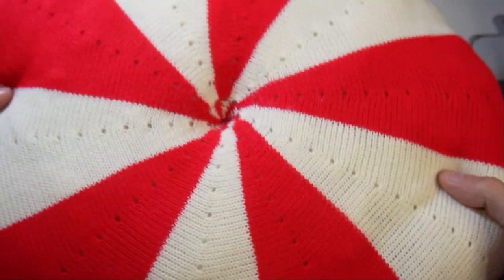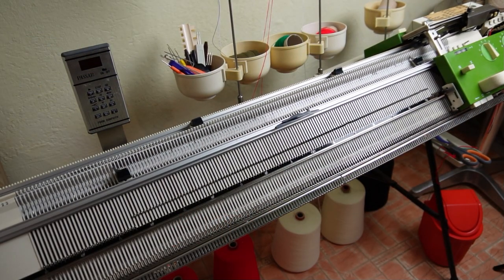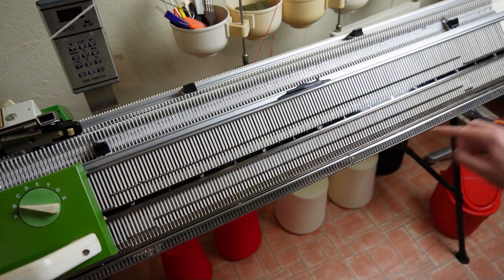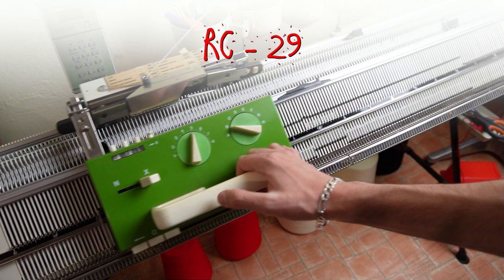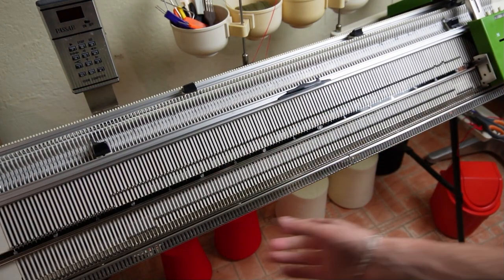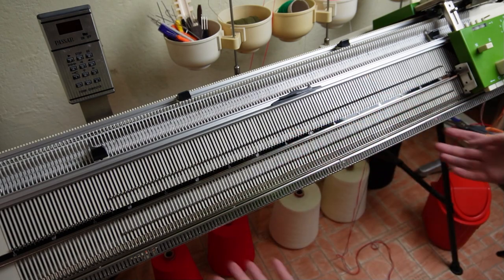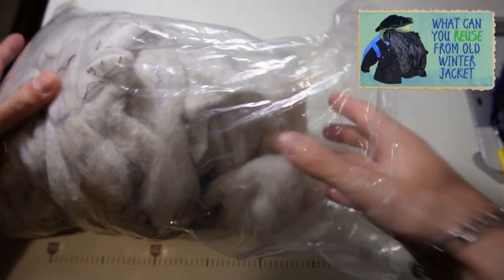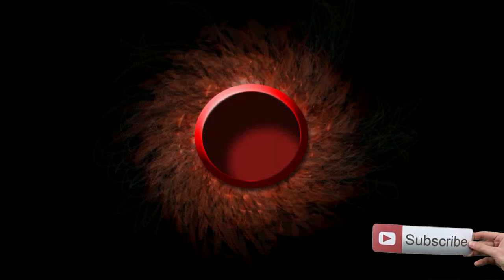Knitted Pinwheel Pillow For Passap Pinkie, Duo, and E6000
In this video, I will show you how to knit a big pinwheel pillow.

If you want to knit the pillow on E6000 or you want to use the Form computer, here you may find the program

The pillow from the site will have swirly edges (look at the photo on the site). Make sure to read the instructions there, because the process of making it will be different.

►TIMESTAMPS:
00:00 Intro
00:10 Form program
00:20 Preparing the machine and making the cast-on
01:25 Knitting with the waste yarn
01:53 Preparing the machine to knit the pillow
02:26 Knitting the wedge
06:02 Knitting with waste yarn
06:17 Removing from the machine
06:35 Making up
07:18 Remove the waste yarn
07:43 Filling
08:30 Sewing the center
08:40 Final result and measurements